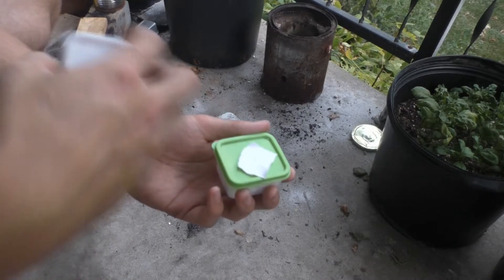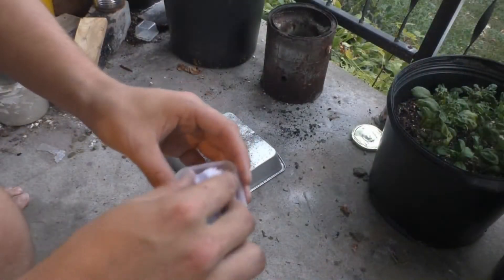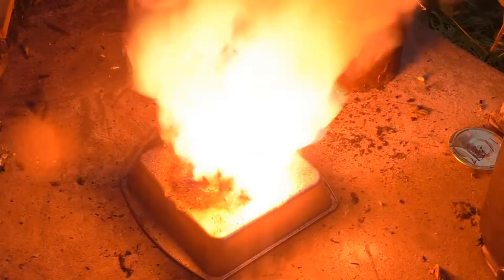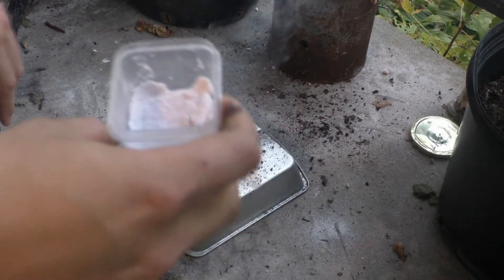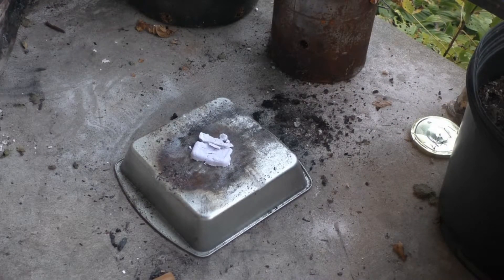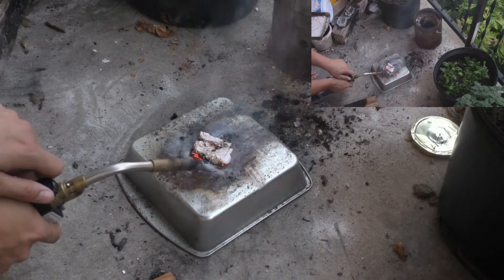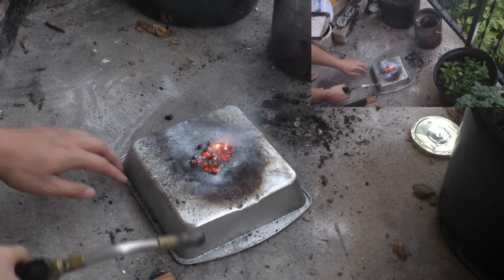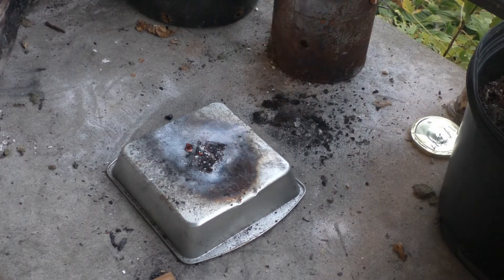PCRT RV, Shreded Paper (Potassium Chlorate Reaction Test Revamped)